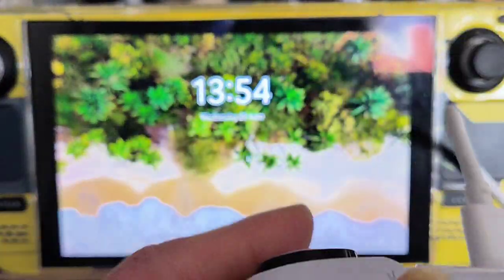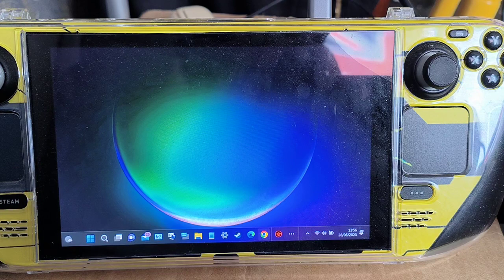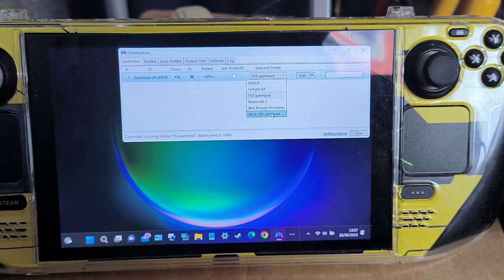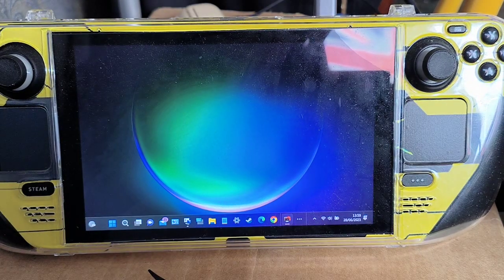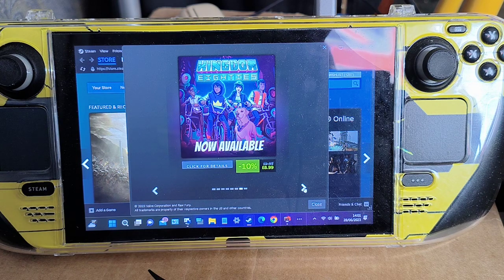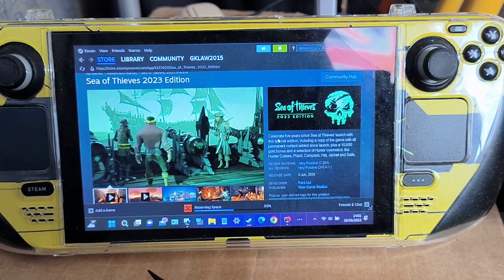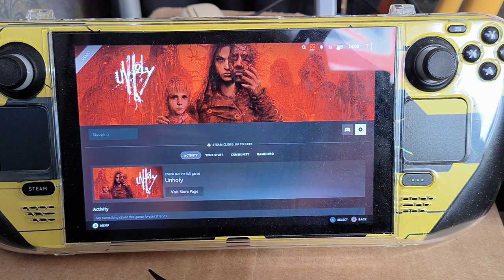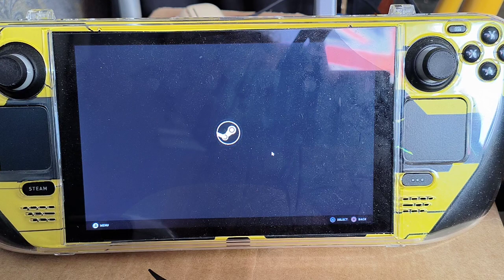Undawn - steam deck